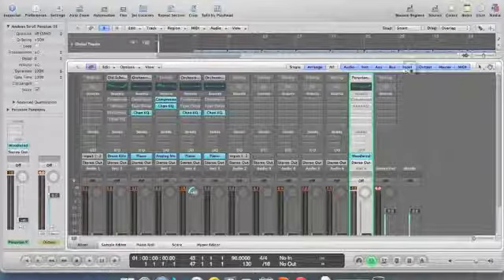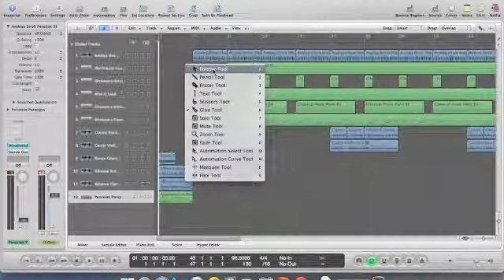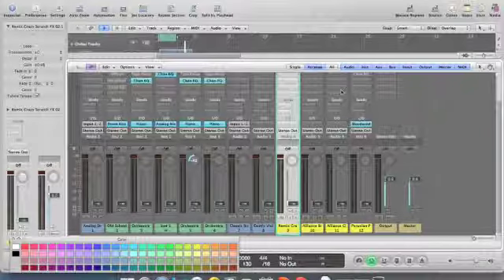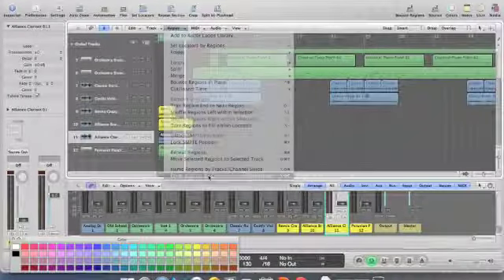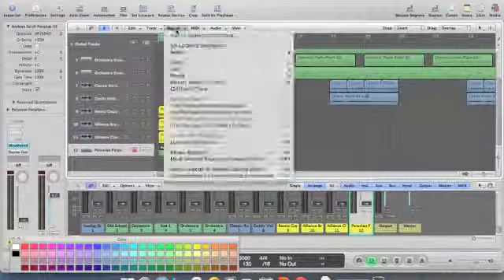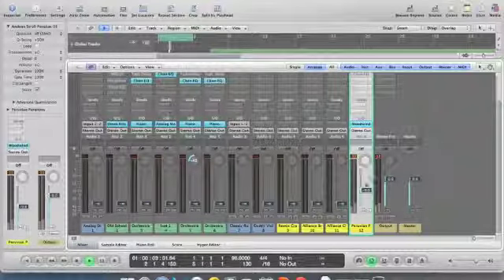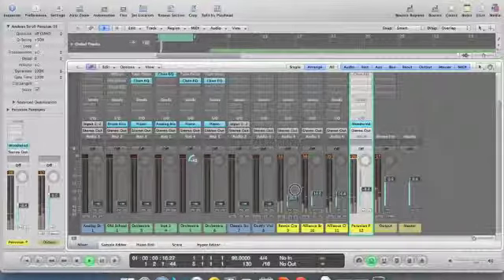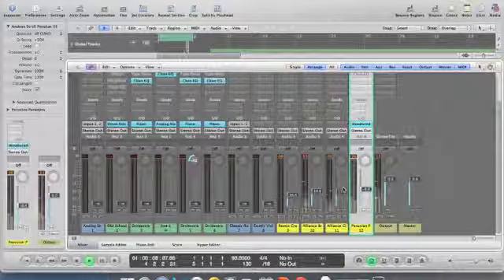Mixing in logic pro 9 basics 1 of 10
Using the Mixing window 1 creating a basic mix. Manipulating the mixer settings and transforming it into a balanced mix using the stems/controls, working with different windows options. This is one of the basic aspects covering the mixer feature and colouring the channels.